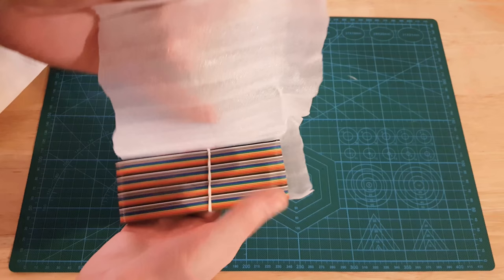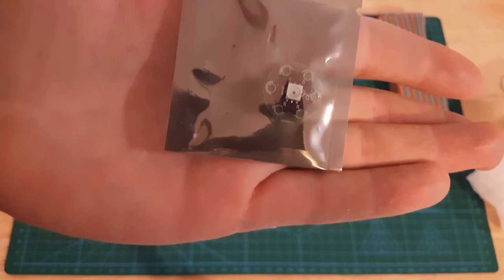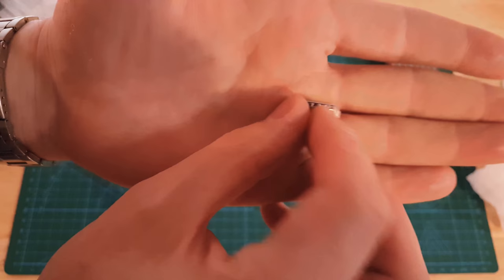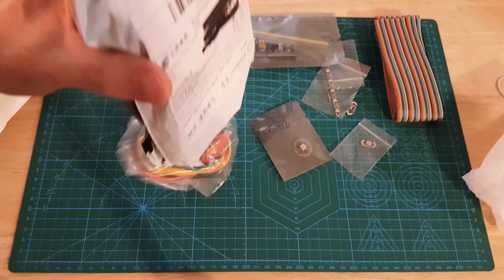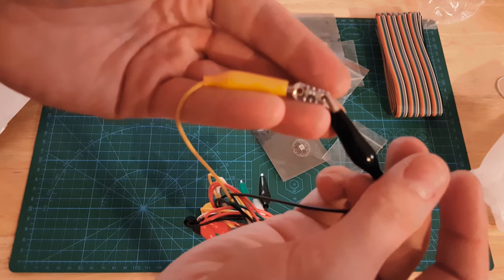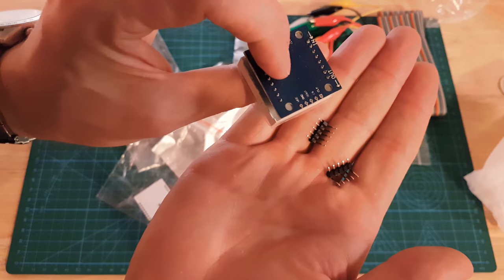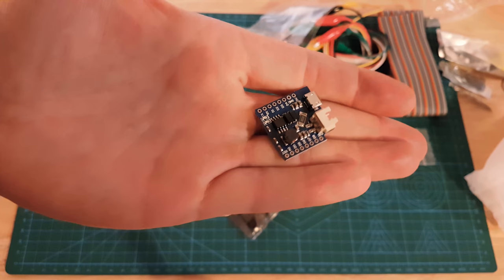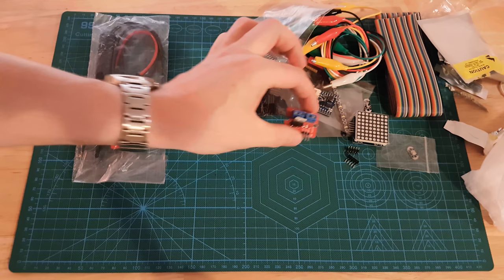AliExpress Postbag #13 - Post bag / mailbag opening electrical items from China AliExpress, Banggood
Number thirteen of my postbag opening series from AliExpress I get a lot of stuff from China - AliExpress, Banggood etc and wanted to video the "un-boxing" of the parts and a little intro to some projects I may or may not be working on in the future.

Time links are listed below if you just want to skip to each item and don't want to hear me waffle on about nothing!

(0:33) 1M 3.3ft 40 Way 40 pin Flat Color Rainbow Ribbon IDC Cable Wire Rainbow Cable

(1:34) Smart Electronics LilyPad Pixel Board WS2812 module for arduino

(2:13) Smart Electronics LilyPad Button Board Module for arduino

(2:38) Smart Electronics New LilyPad Slide Switch AYZ0202 for arduino

(3:11) Smart Electronics 5pcs/lot LilyPad Led Red/White/Orange/Emerald Green/Blue/Yellow/Yellow Green Light Module for arduino DIY KIT

(3:52) STM32F103C8T6 ARM STM32 Minimum System Development Board Module for arduino

(5:13) 10pcs Alligator Clips Electrical DIY Test Leads Alligator Double-ended Crocodile Clips

(6:29) MAX7219 dot matrix module microcontroller module display module

(7:24) ESP8266 serial WIFI module Adapter plate ESP-07, ESP-08, ESP-12

(8:00) D1 Mini Battery Shield Lithium Battery Charging Boost With LED

(9:08) MOSFET Button IRF520 MOSFET Driver Module for Arduino

(10:01) SMD Inductor Test Clip Probe Tweezers for Resistor Multimeter